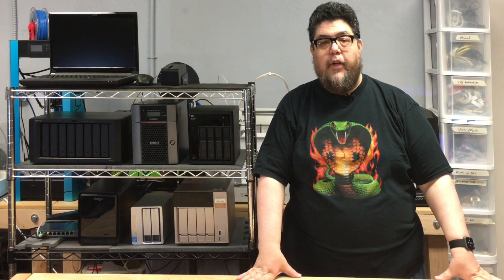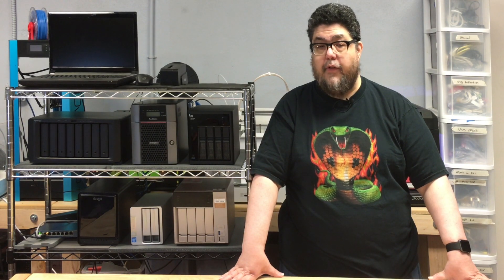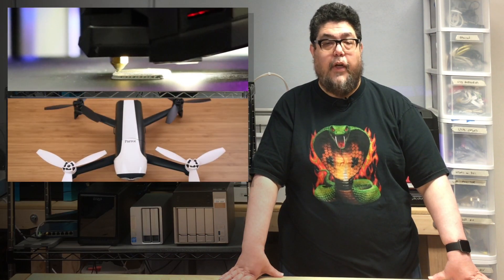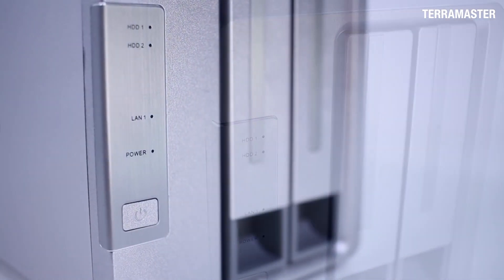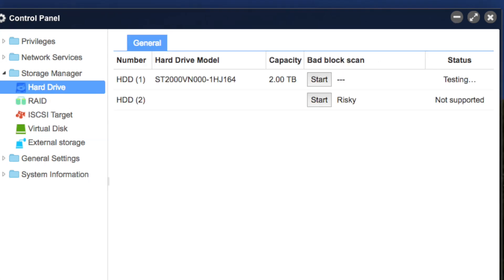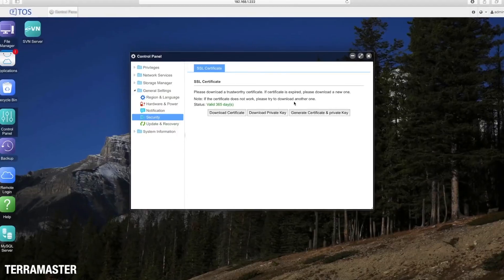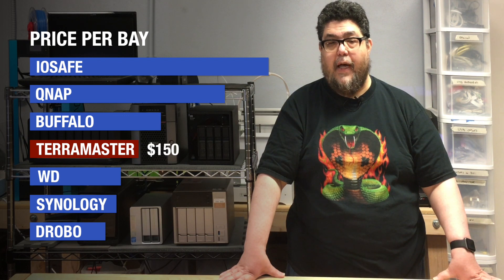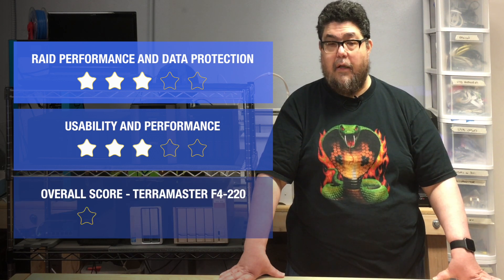NAS Wars 2017: Stress-testing the Terramaster NAS F2-420 RAID - Review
Welcome to the fifth of seven NAS stress tests, where we brutalize NAS devices to failure and then attempt to see if they can be recovered. This week, we dig into the Terramaster NAS F2-420. It's a small, mid-range box with a surprisingly nice interface.